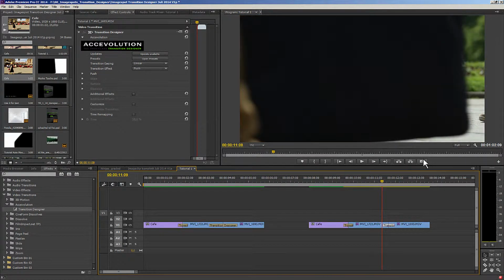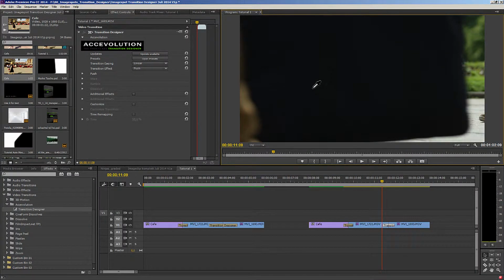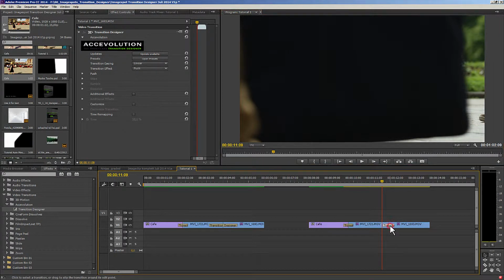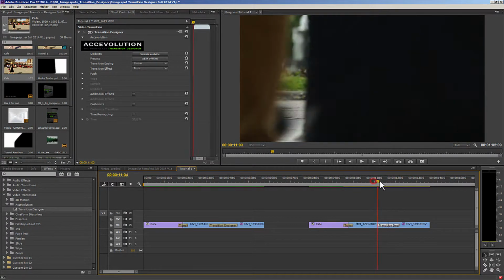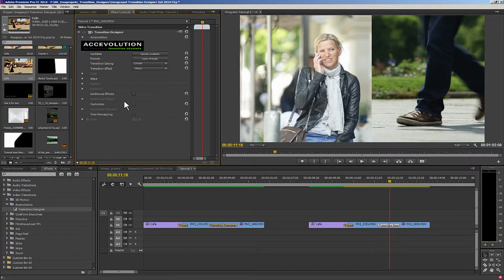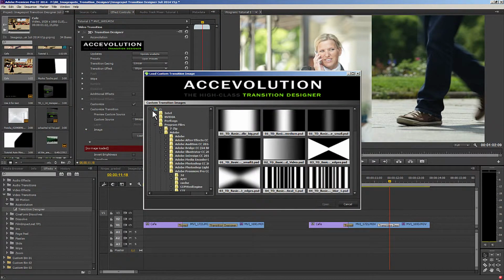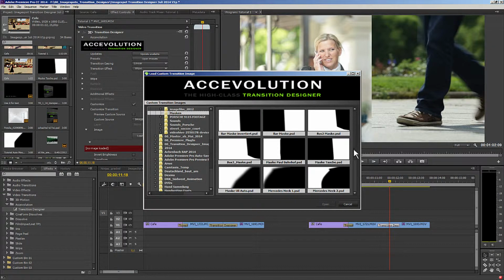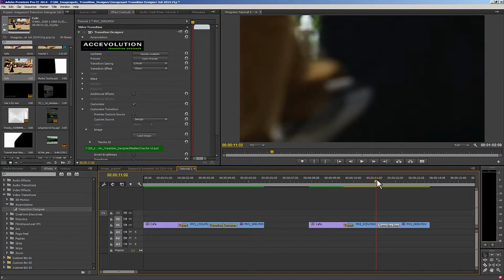ACCEVOLUTION - TRANSITION DESIGNER - Tutorial 3 Masks in Depth - English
This is a tutorial for advanced users of the ACCEVOLUTION TRANSITION DESIGNER.